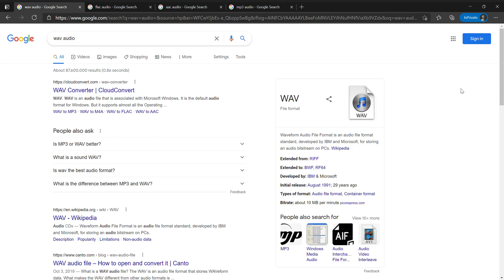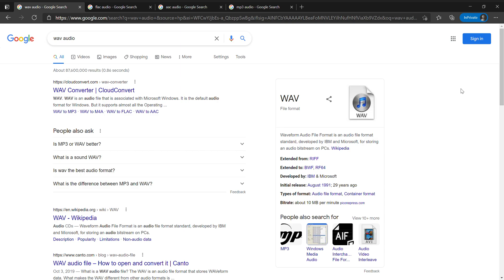Tech Galore - Audio Formats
In this video, audio formats will be discussed. This includes what audio formats are, the major categories of audio formats, the different types of audio formats, the advantages of popular audio formats, as well as the disadvantages of popular audio formats. If you want to learn more about audio formats, you can search for more information on the topic on Google using the techniques described in the Google Searches videos! Enjoy!